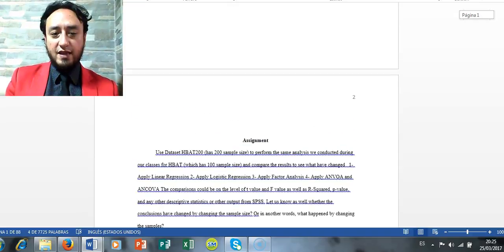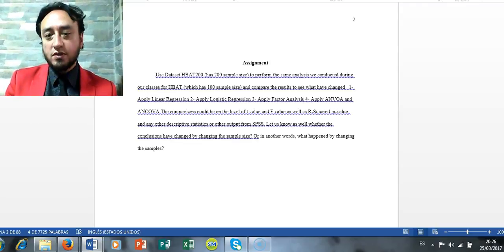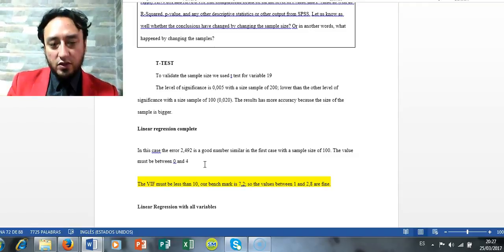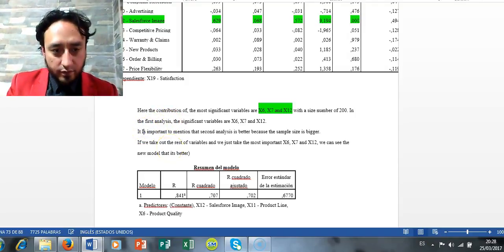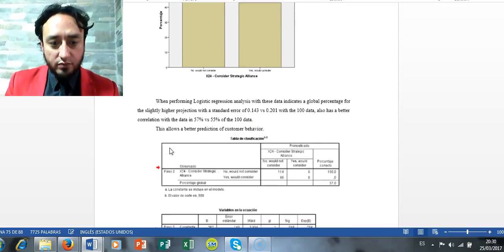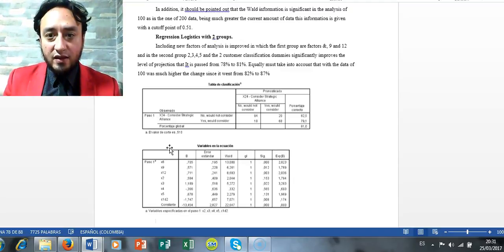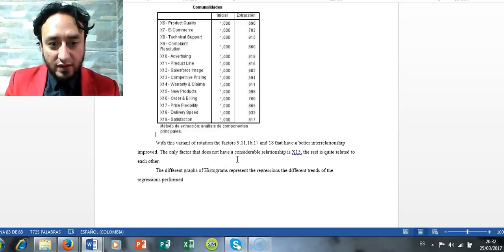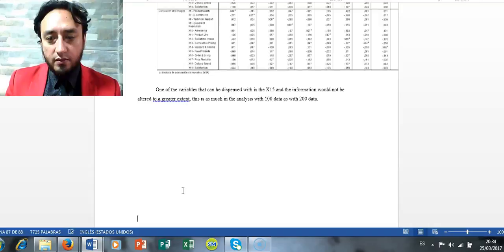AA, DB, JG [(DBA BOGOTA4 PUCP-MSM) (QUANTITATIVE RESEARCH METHODS I)]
PUCP - MSM
DBA PROGRAM BOGOTA4 PUCP - MSM
DATA ANALYSIS USING SPSS (DATASET HBAT200)
QUANTITATIVE RESEARCH METHODS I
ANDRES FABIAN ALBUJA BATALLAS